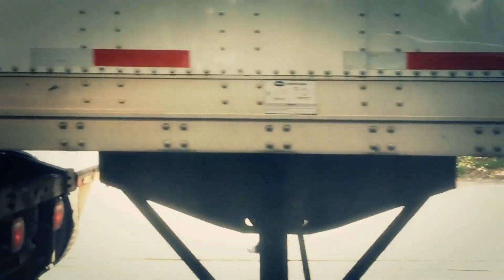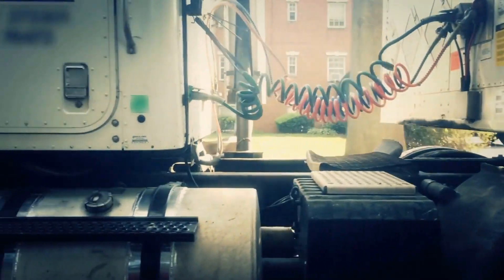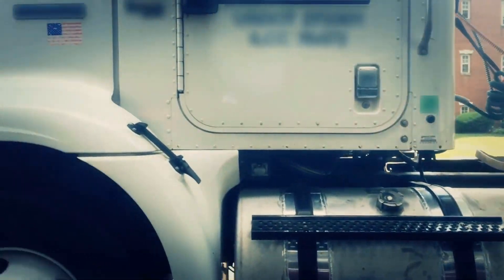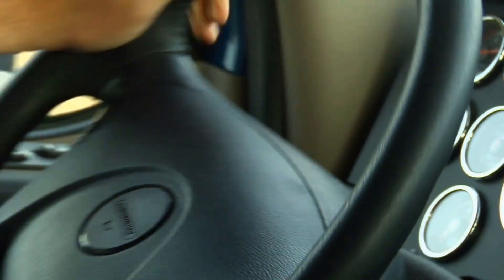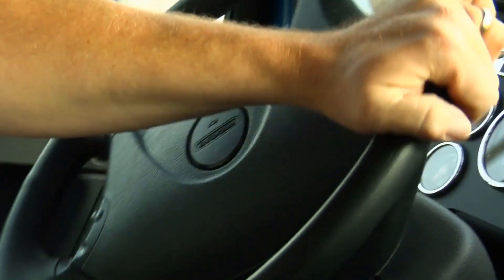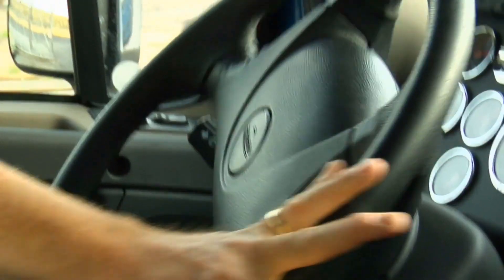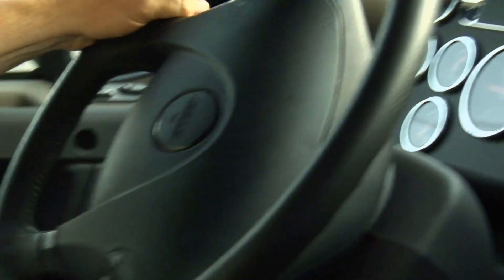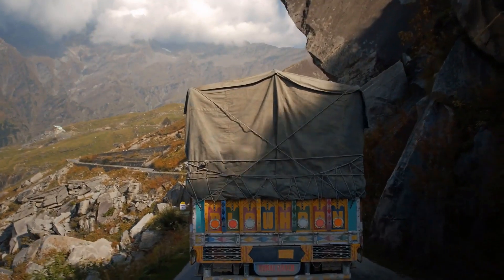How To Lease A Car From A Dealership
Over the past few years, the popularity of car leasing has soared. When you compare leasing with buying a car and suffering the humongous monthly installment fees, leasing provides a better and more viable financial option.